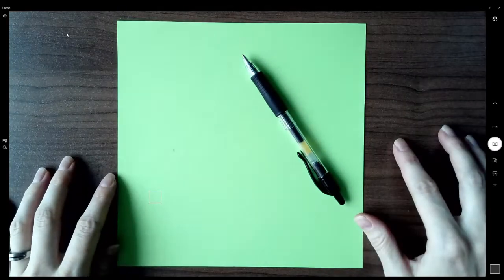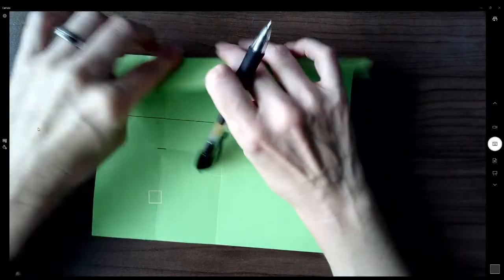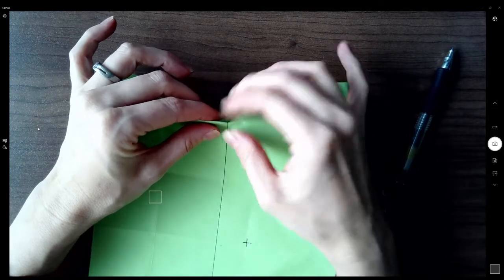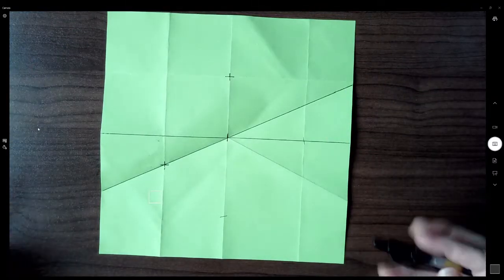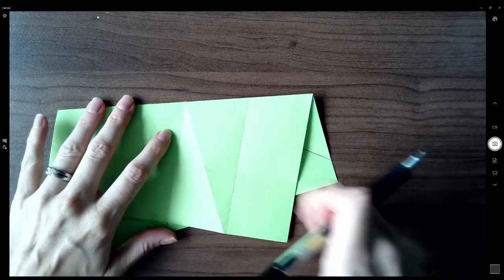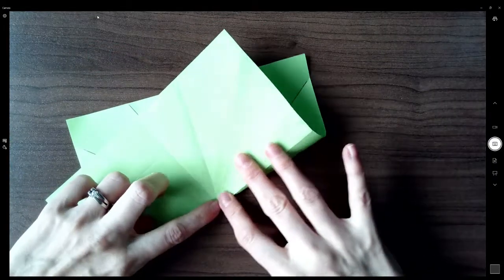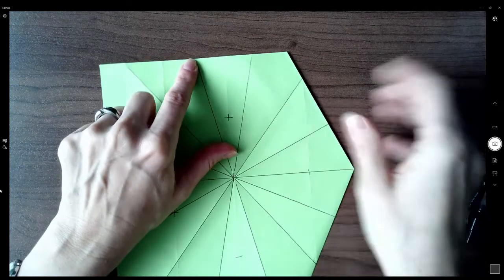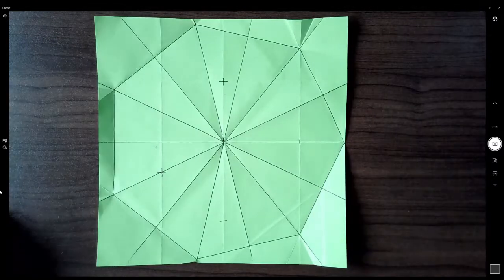Folding a regular heptagon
This origami tutorial teaches you how to fold a perfect regular 7-sided polygon, mostly following the steps presented in